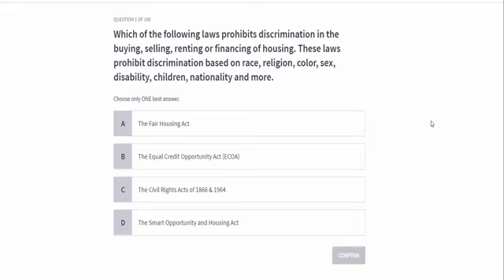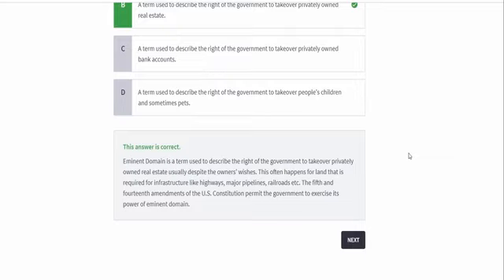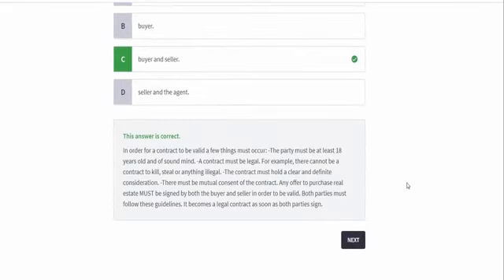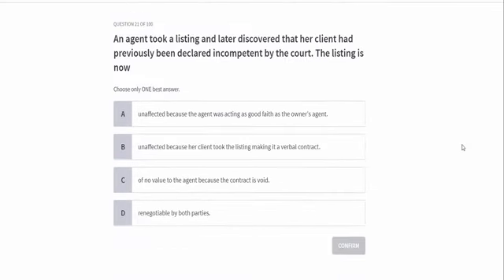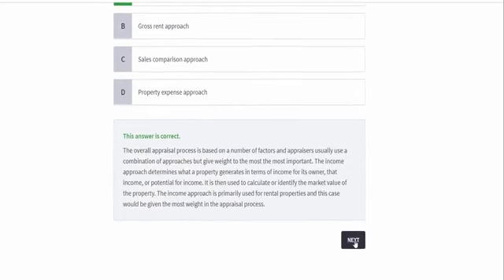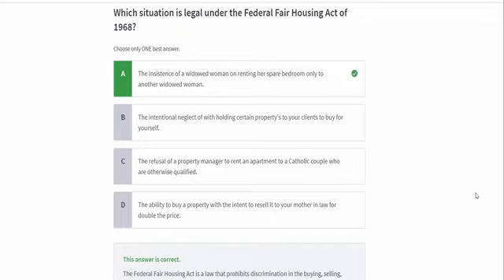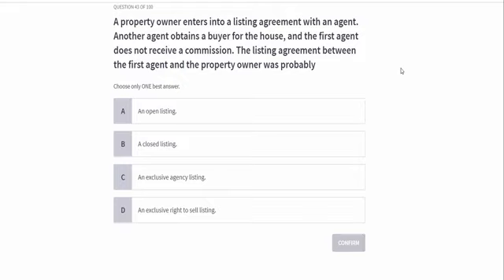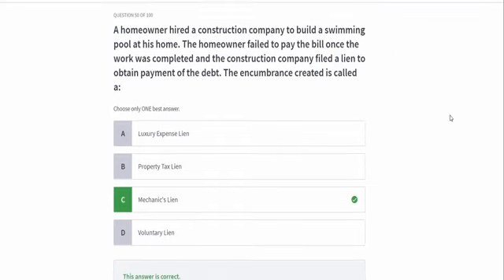Real estate practice exam (1-50)